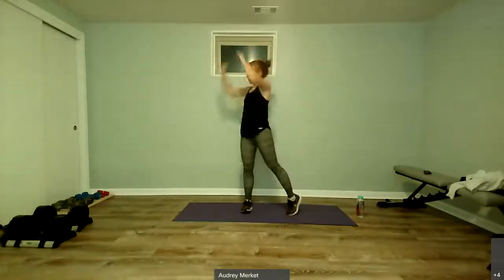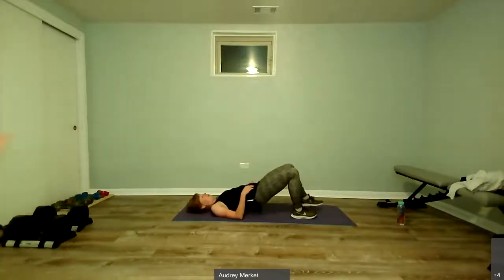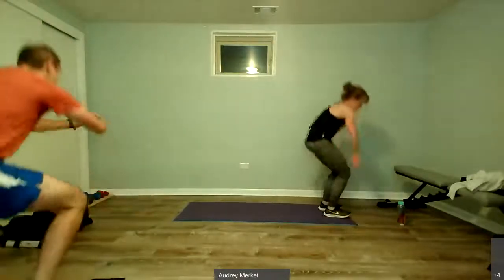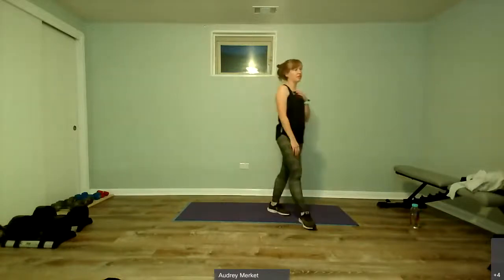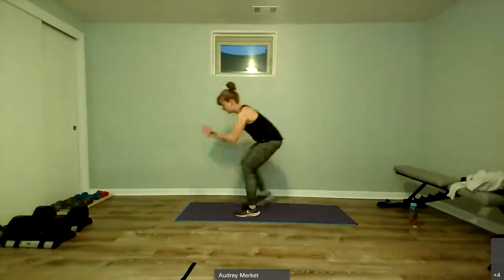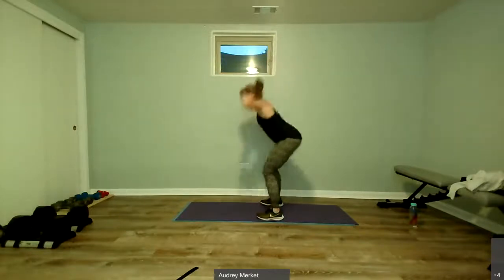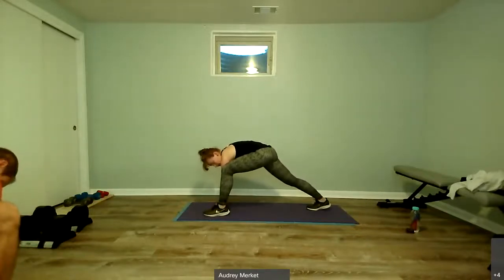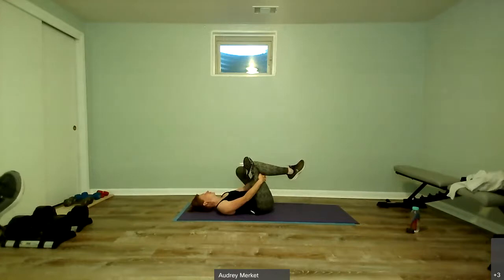EMOM with Audrey 11/20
This EMOM (Every Minute on the Minute) workout will work your body head to toe and get your heart pumping. A new exercise will be given at the top of every minute. Do the exercise for 10 reps and rest for whatever time remains. No equipment needed.